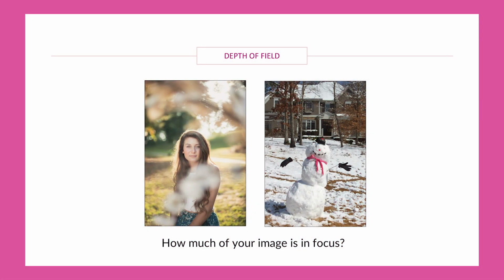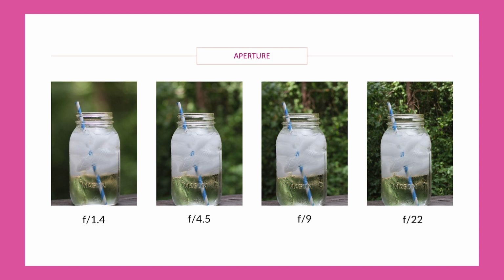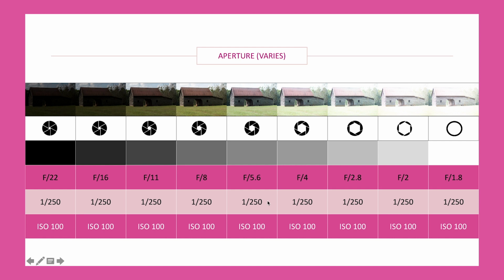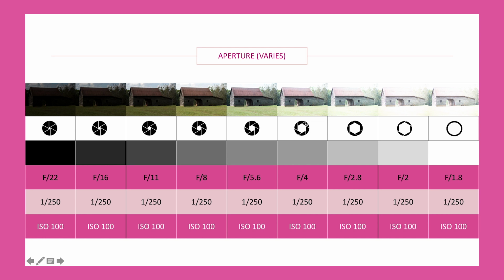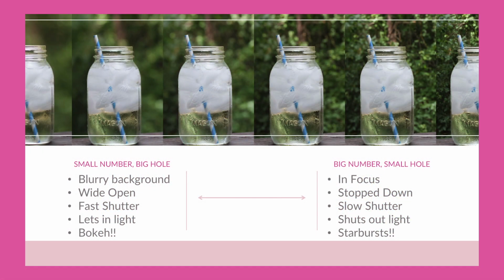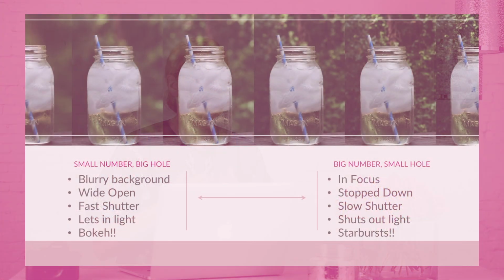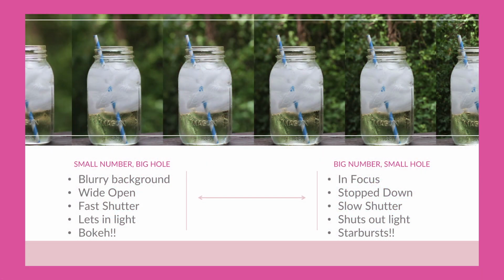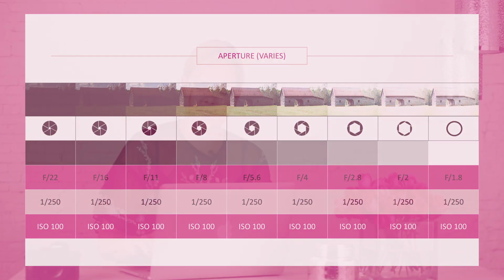Free DSLR Beginner Camera Class | Learn to Use Your Big Girl Camera | Wk 2 Lesson 1: Aperture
APERTURE IS A GAME CHANGER!
Don't be intimidated by the word "aperture." It isn't a big technical scary thing. It's a hole in your lens that let's in or keeps out light. This video will explain it in great, easy to understand detail.

(PS I don't have the Facebook Group anymore but all the downloads can be found